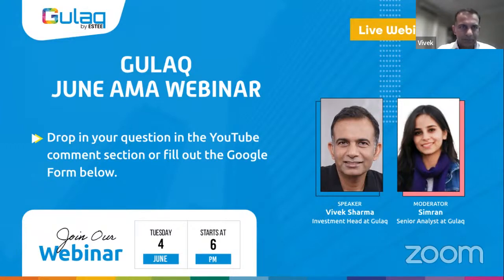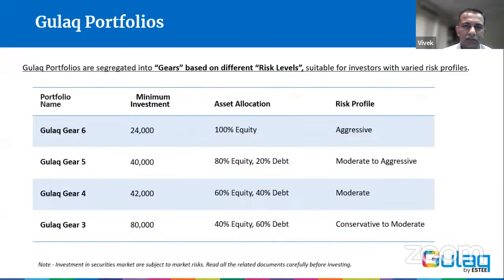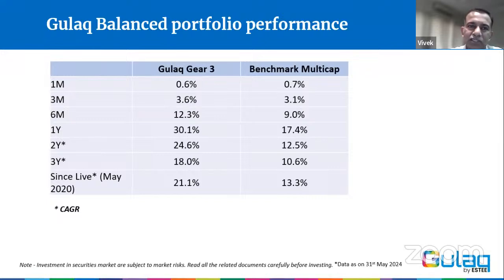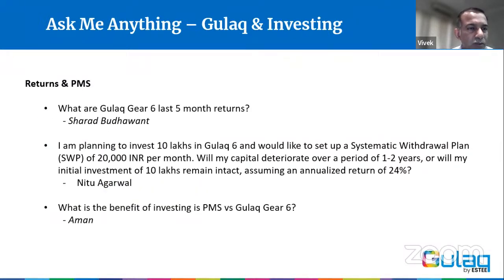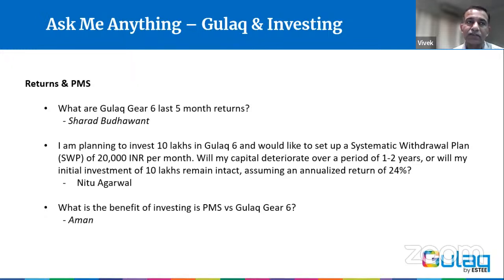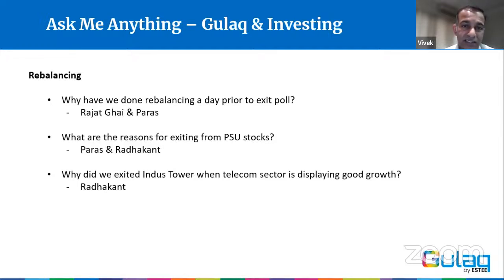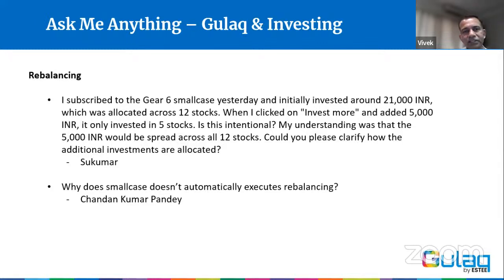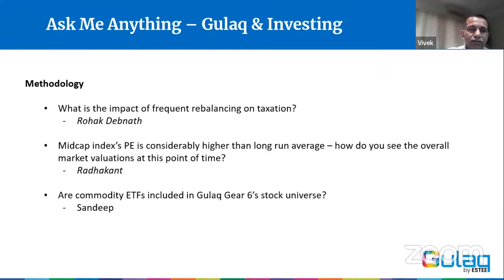Gulaq June AMA webinar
🌟Webinar update, Join our experts from Gulaq for an exclusive AMA session and about our June rebalance update. Where we'll dive into what to do and don't during these volatile times.

Expect an insightful presentation followed by an interactive Q&A segment. Don't miss out on this opportunity to get all your investment queries resolved.

Upstox Webinar - What is Factor investing?